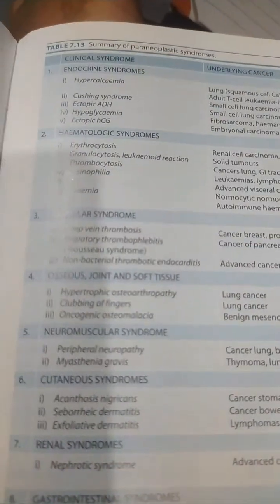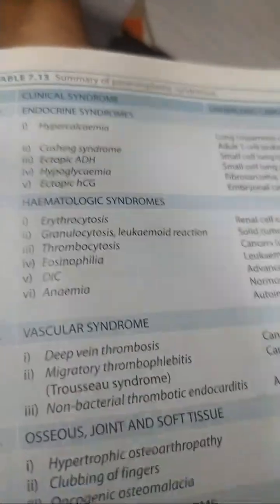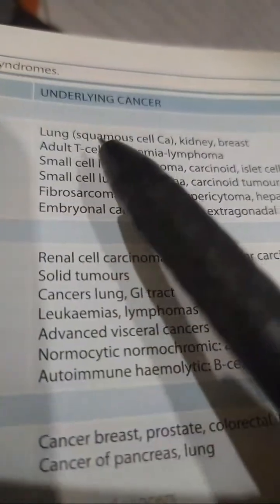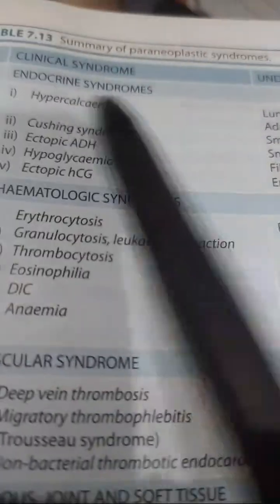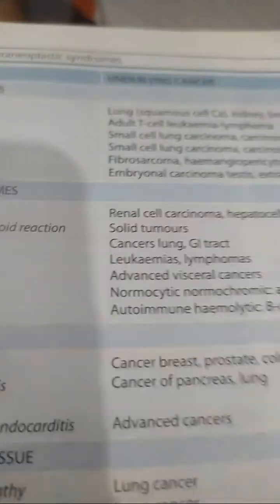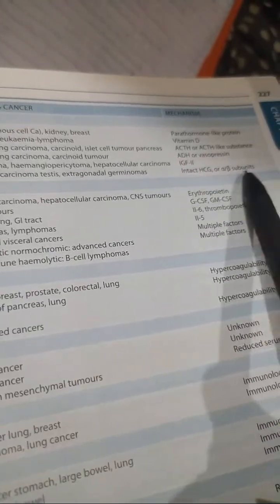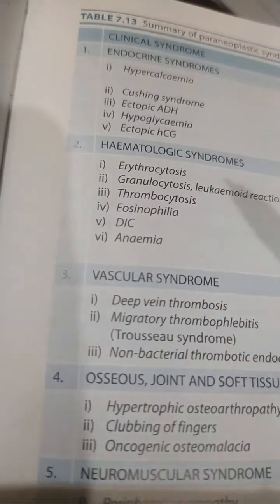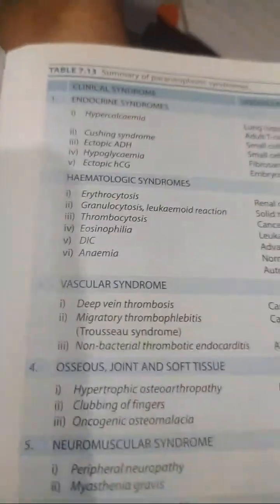pathology paraneoplastic syndrome#harshmohan#subscribe neetpg